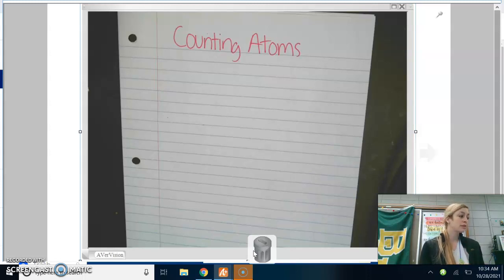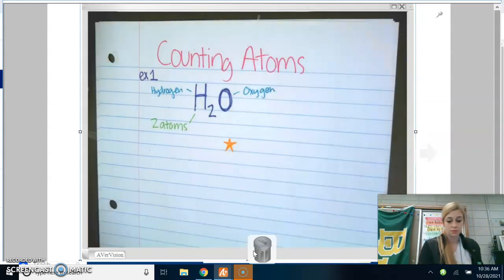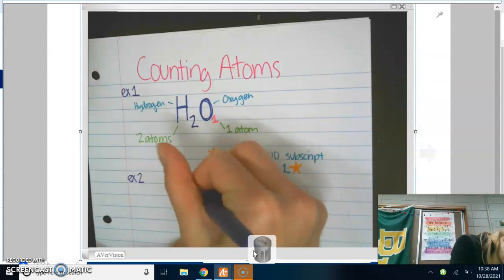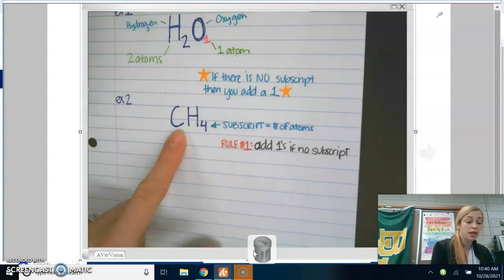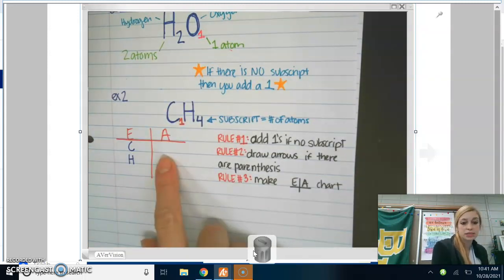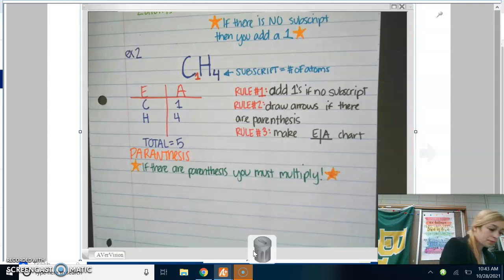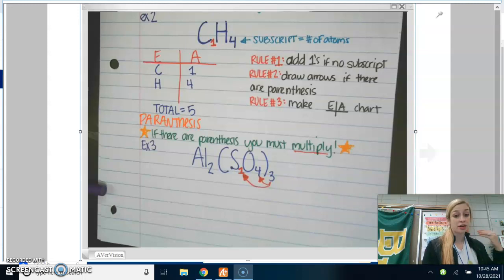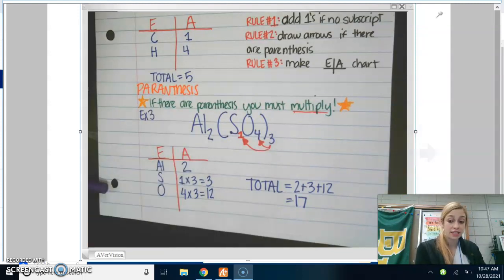Counting Atoms Notes